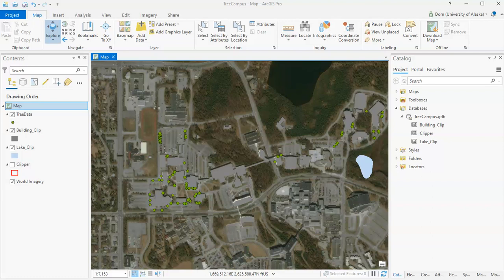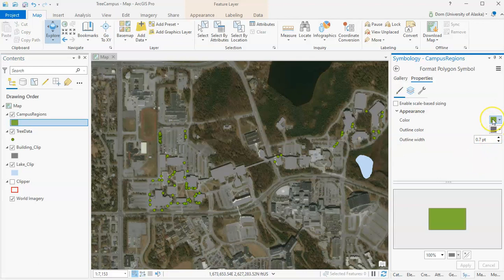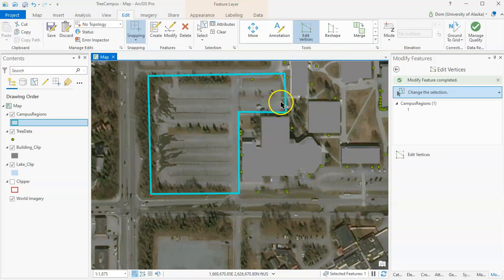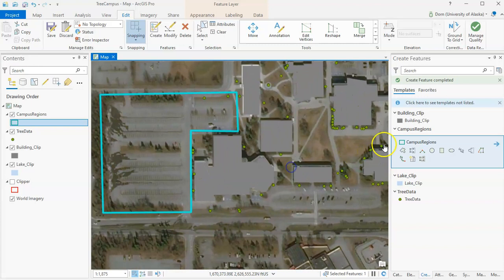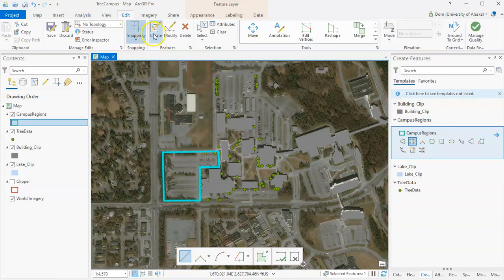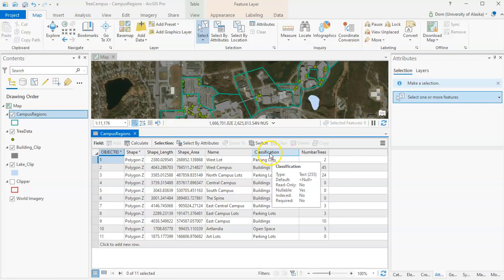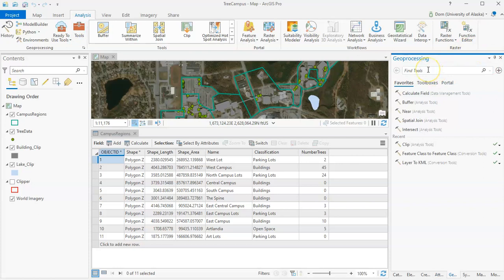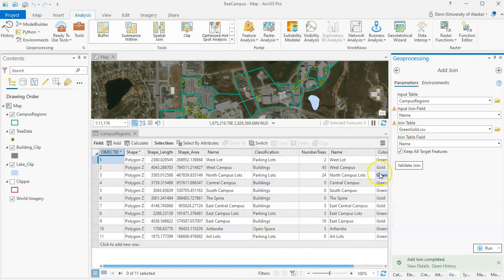GEOG A475 Vector Data II project video 1